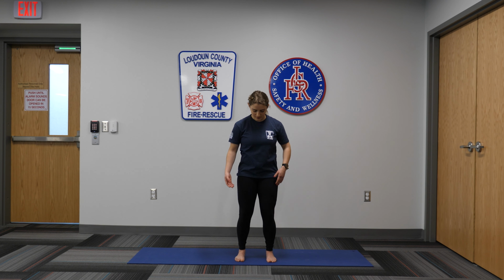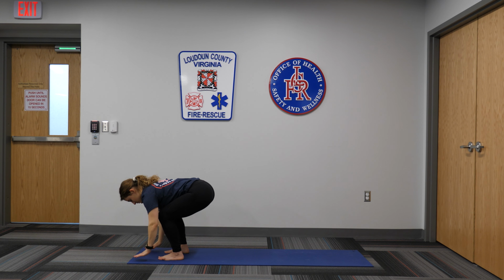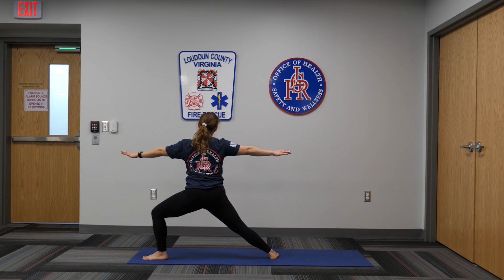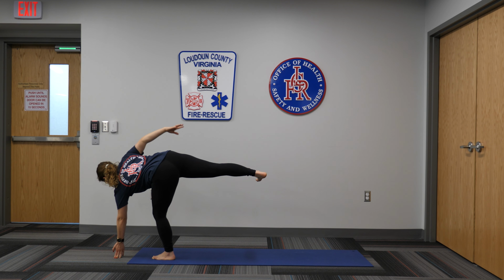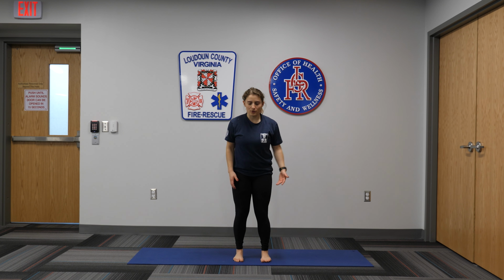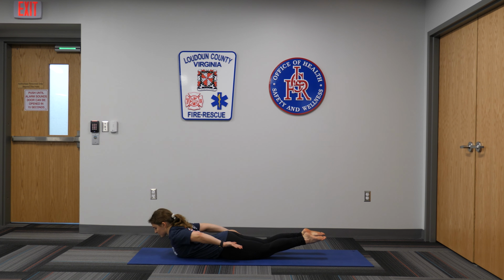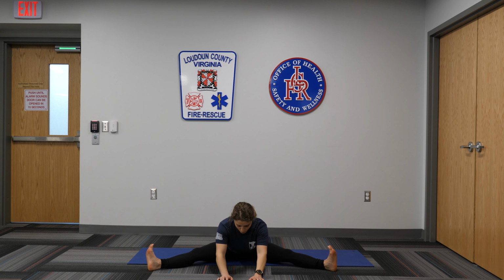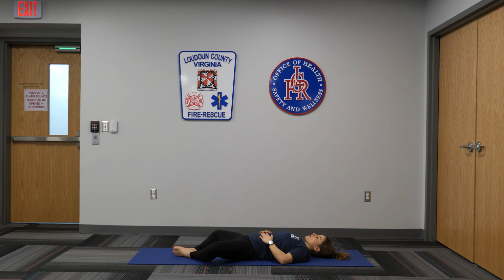LC-CFRS Advanced Yoga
Join Loudoun County Fire and Rescue Wellness Center Manager Taylor Goodman for an advanced session of yoga.